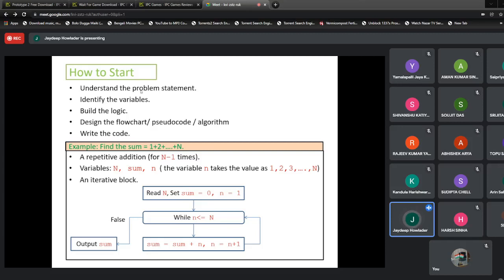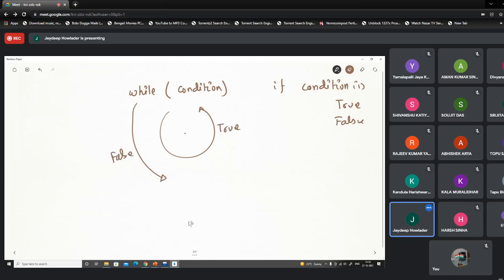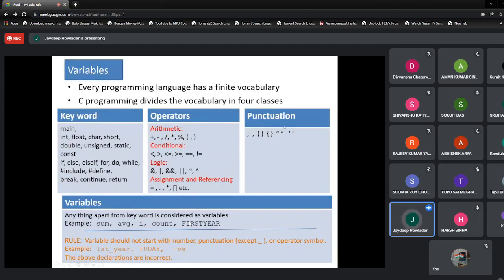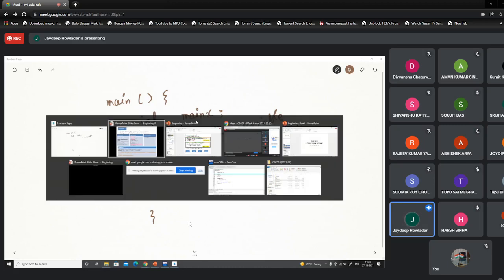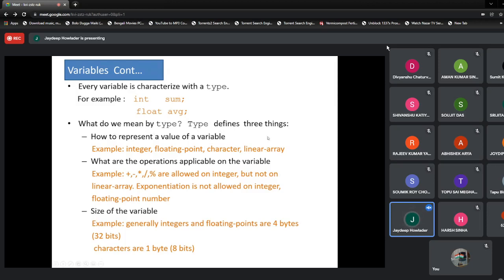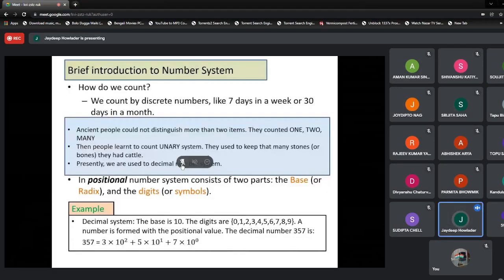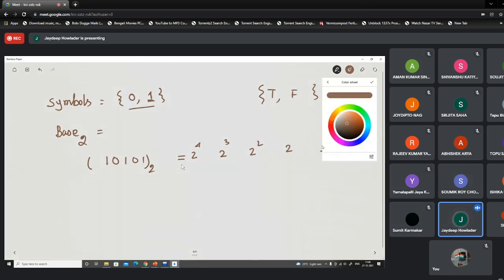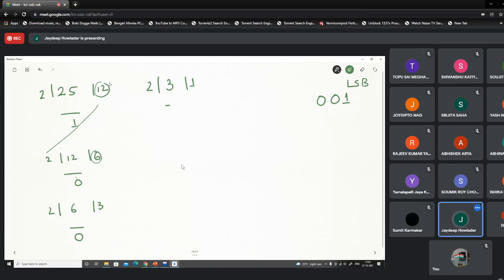CS01 by Jowdeep Howlder Sir on 27/12/2021